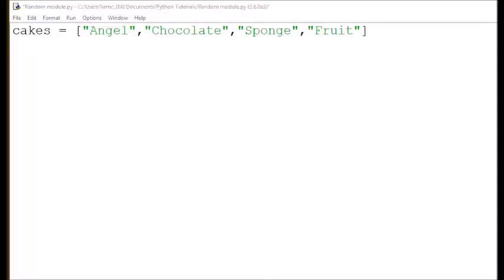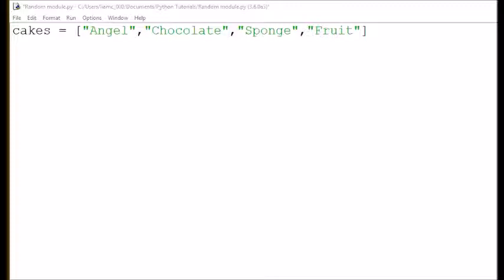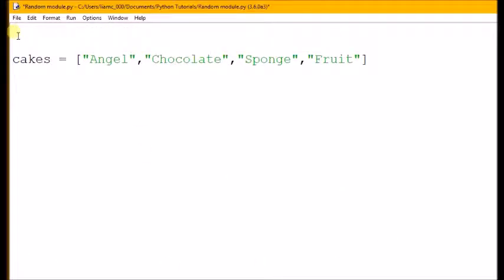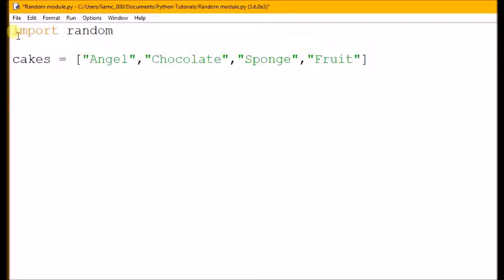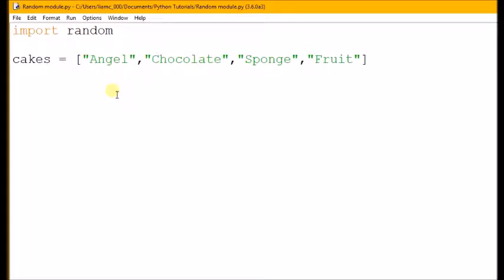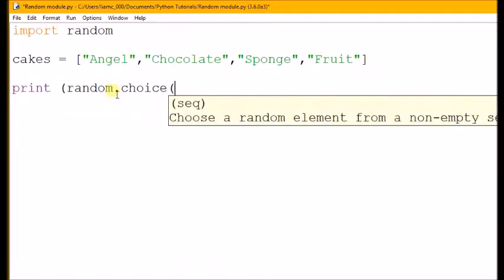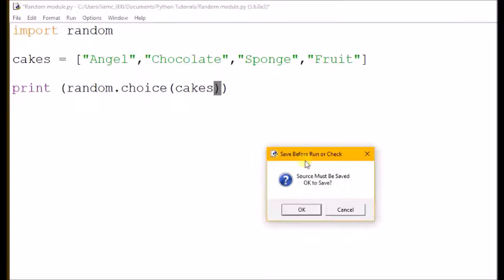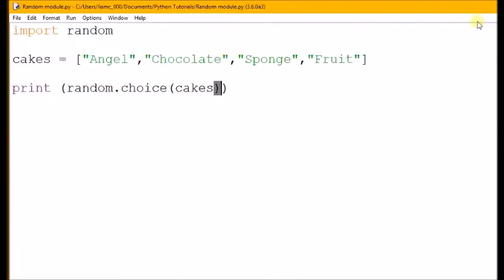Choosing Randomly From a List in Python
A tutorial to show how Python can select a random object from a list.